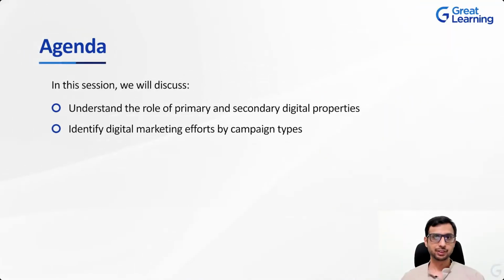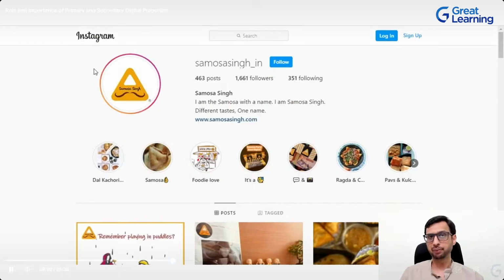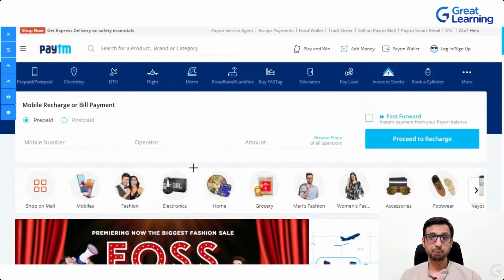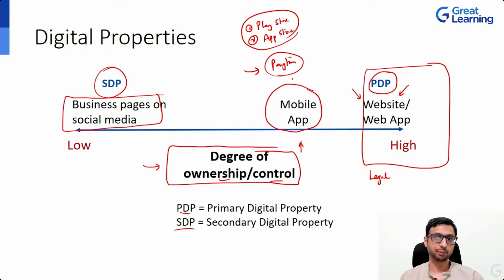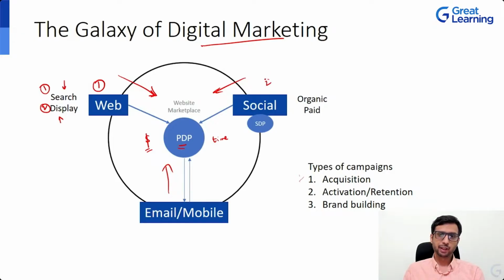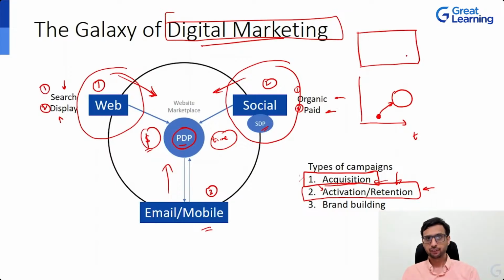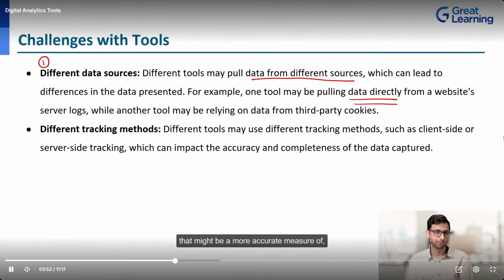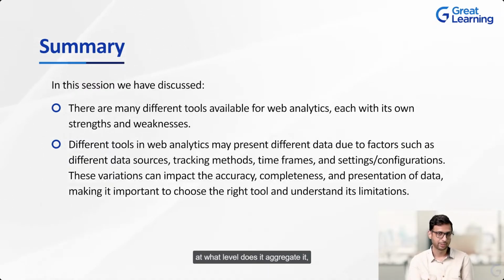LIVE: Digital Marketing Explained for Beginners | Start Here in 2026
What is Digital Marketing, and how does it actually work in 2026?

🔴 Welcome to DCTRL Academy's LIVE module: INTRODUCTION TO DIGITAL MARKETING.

If you're a student, job seeker, working professional, entrepreneur, or complete beginner, this session will help you understand the foundation of Digital Marketing before you start learning individual tools and platforms.

This isn't just about Facebook Ads, SEO or posting on Instagram.

Digital Marketing is about understanding customers, reaching the right audience, communicating value, generating demand and measuring what actually works.

📚 IN THIS LIVE SESSION, YOU'LL LEARN:

✓ Traditional Marketing vs Digital Marketing
✓ How the Digital Marketing ecosystem works
✓ SEO & Search Marketing
✓ Social Media Marketing
✓ Content Marketing
✓ Paid Advertising – Google & Meta
✓ Email Marketing
✓ Websites & Landing Pages
✓ Marketing Funnels
✓ Leads, Conversions & Customer Journeys
✓ Analytics & Marketing KPIs
✓ How AI is changing Digital Marketing
✓ Career opportunities in Digital Marketing
✓ Skills beginners should start learning

• Students
• Freshers & Job Seekers
• Working Professionals
• Entrepreneurs
• Freelancers
• Aspiring Digital Marketers
• Anyone considering a career in Marketing

💬 LIVE QUESTION:

Tell us in the chat:

What made you interested in Digital Marketing?

A) Career
B) Freelancing
C) Business
D) Upskilling
E) Just curious

We'll also answer Digital Marketing questions during the LIVE session.